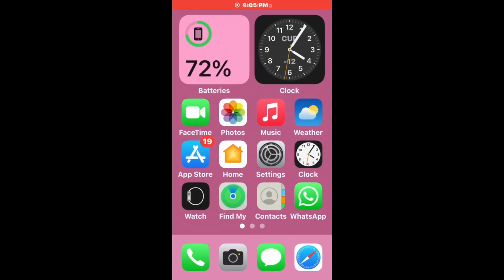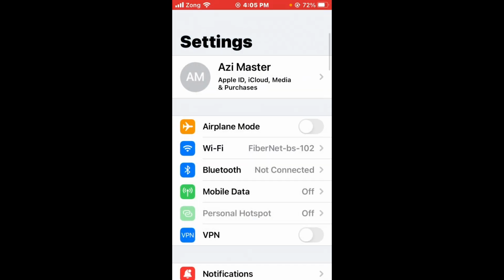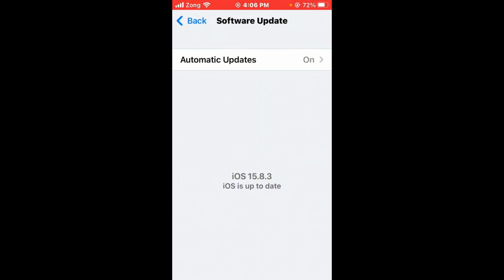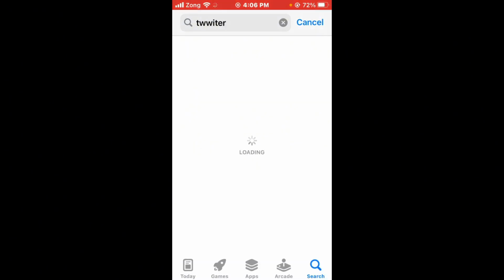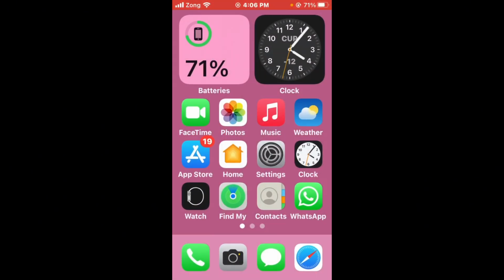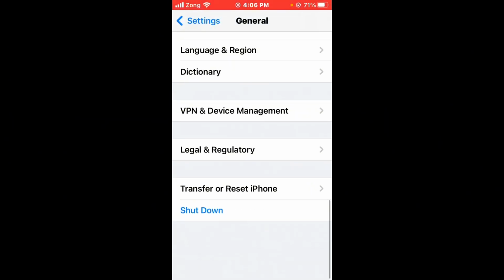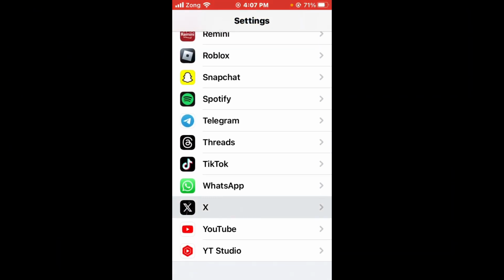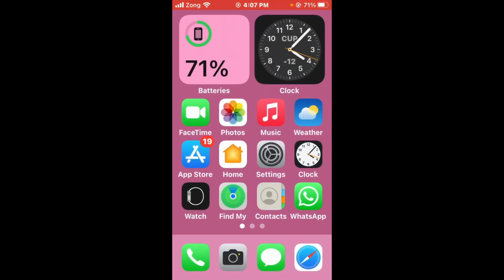How To Fix Twwiter Error Loading Page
Here's How To Fix Twwiter Error Loading Page.

If Twitter Getting The Error Message? Error Loading Page. Don't Worry We’ve Got A Solutions For You. In This Video We’ll Show You. How To Fix This Common Twitter Issues.